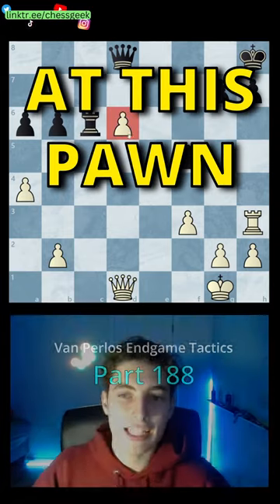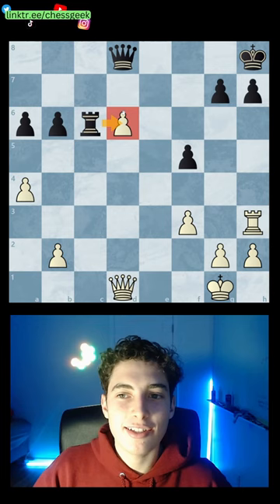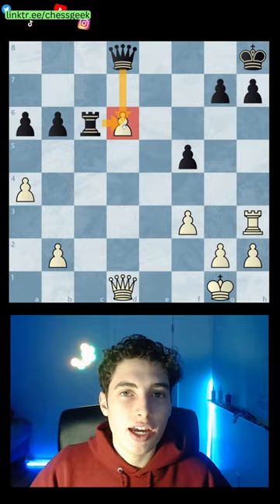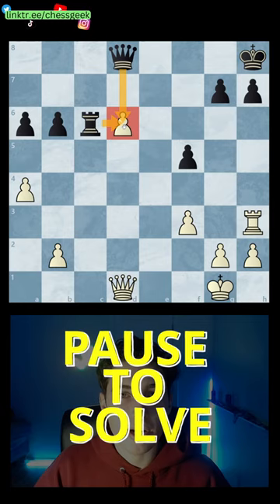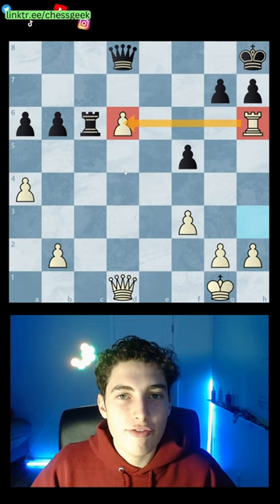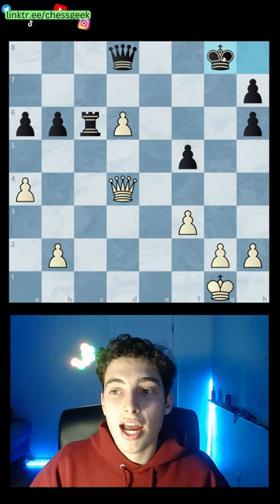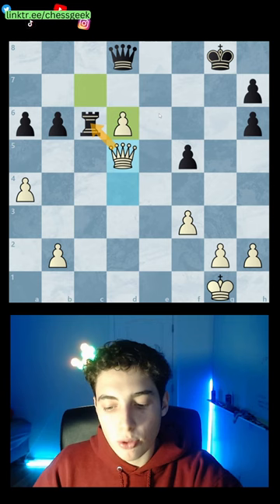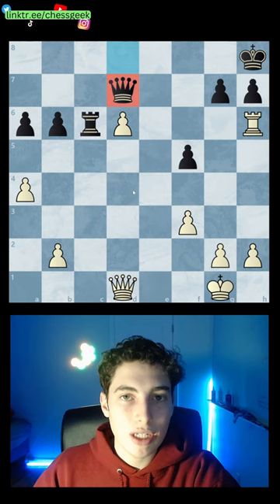Van Perlo's Endgame Tactics Part 188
Van Perlo's Endgame Tactics is a classic endgame book, which concentrates on endgames. It has more than 1300 endgame positions. If you do every problem in the book, your endgame knowledge/abilities will improve, and also your tactical ones. This video series will aim to go through this entire huge book, and cover every tactic, one at a time.

It covers all these topics (and more):
Pawn Endgames
Queen Endgames
Rook Endgames
Minor Piece Endgames
More Rook Endgames
And each one of those has a huge subset of topics of its own. So start learning your end games with the ChessGeek community!